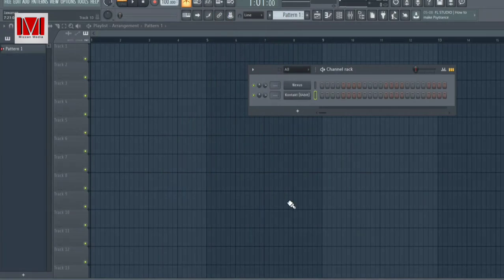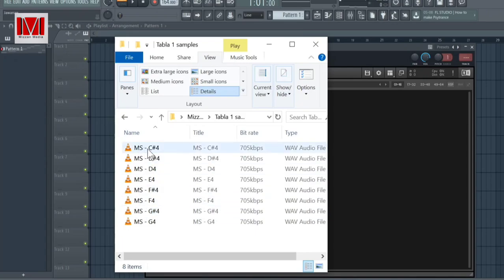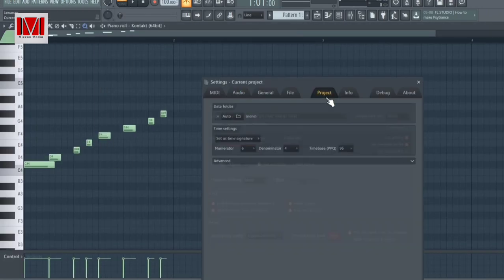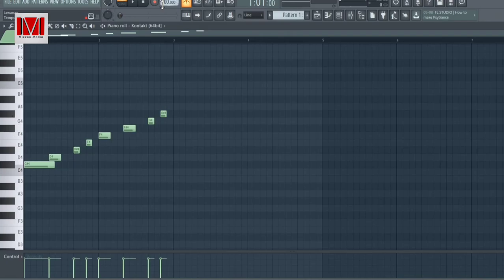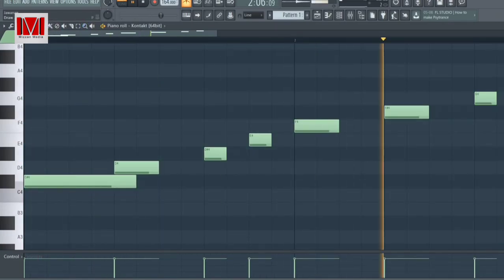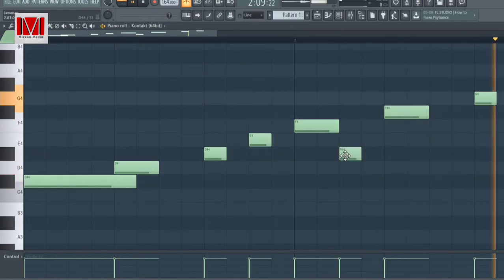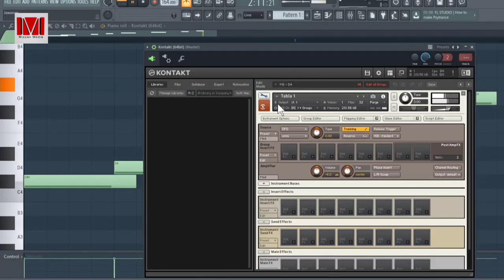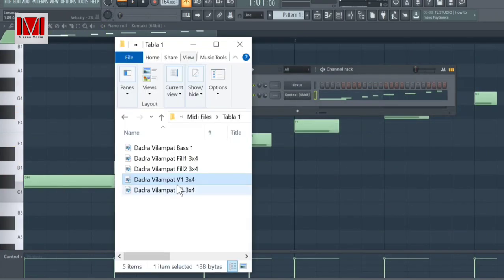Dadra Vilambit Tabla VST tutorial - Tabla Samples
Full tutorial on how to use Tabla VST WITH Digital Workstations